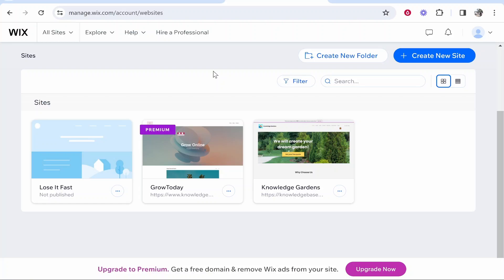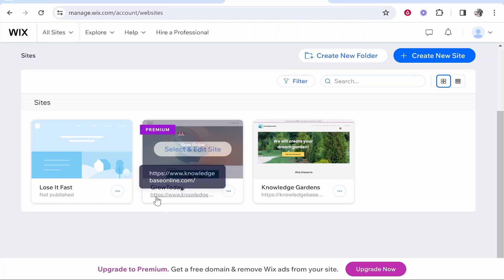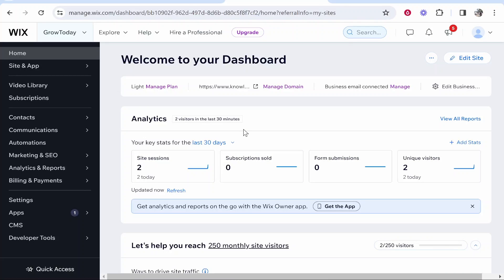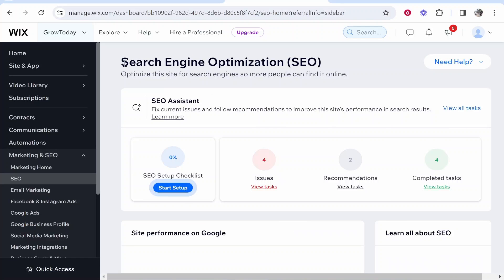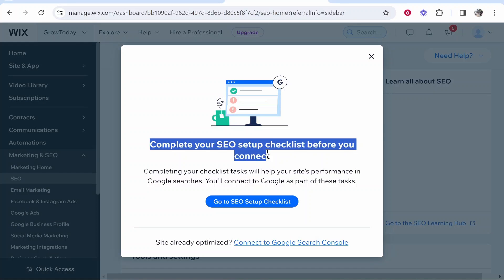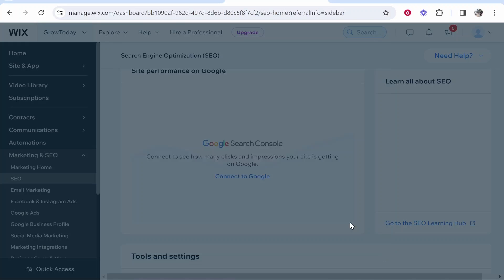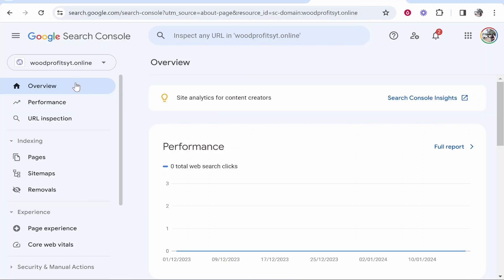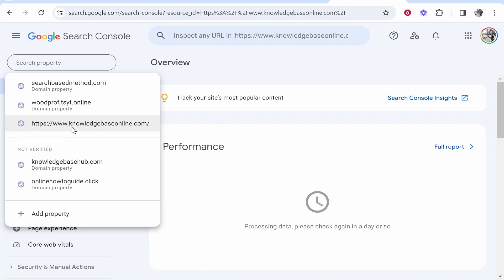How To Connect Wix Website To Google Search Console (Step By Step)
In this video, I show yo how to connect your Wix website to Google Search console. This is a step by step tutorial for those that need to connect their website. Follow along and connect your site in under 2 minutes.